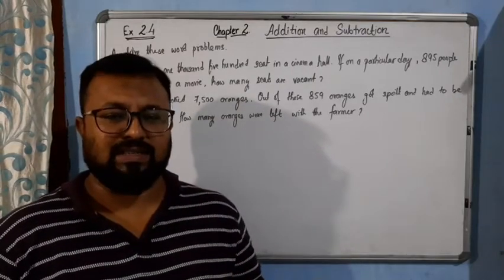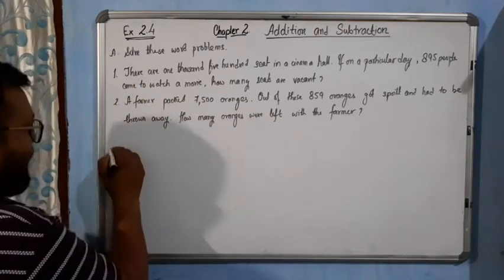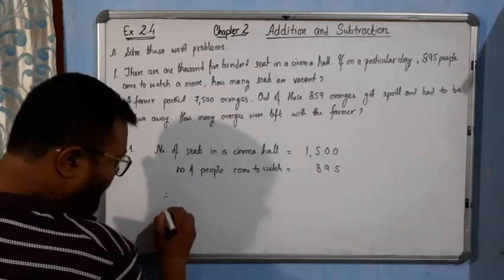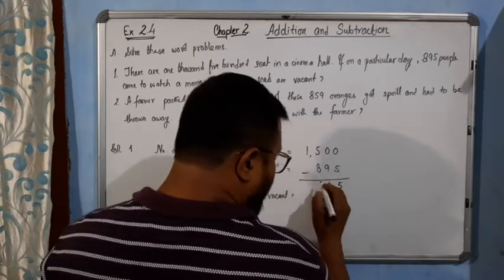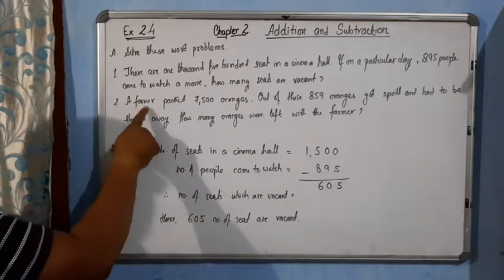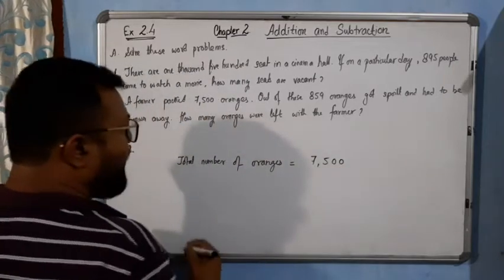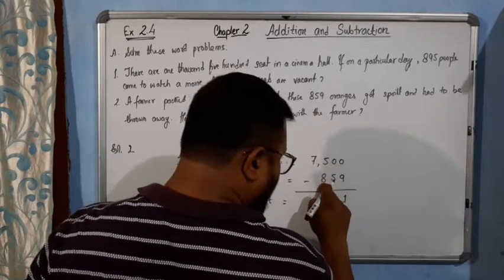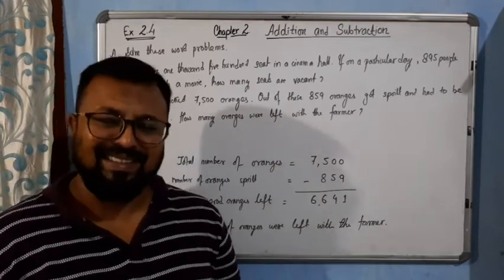Class 4/ Chapter-2 Addition and Subtraction/ Exercise 2.4/ Q.A's 1 and 2/ ncert.mp4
Solution to Q.A's 1 and 2 of Exercise 2.4

TEXTBOOK RATNA SAGAR PUBLICATION P. LTD#CLASS 4#CHAPTER 2#ADDITIO AND SUBTRACTION#